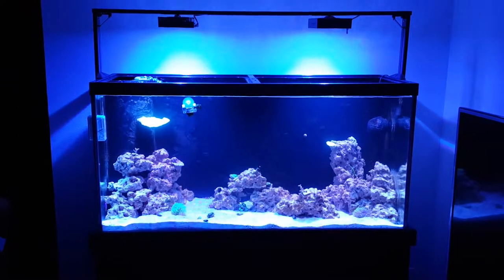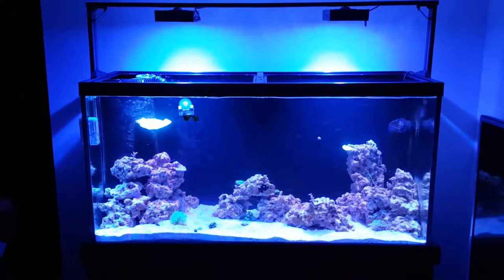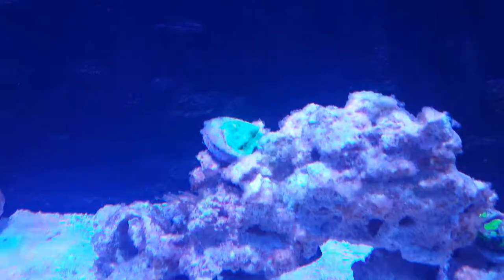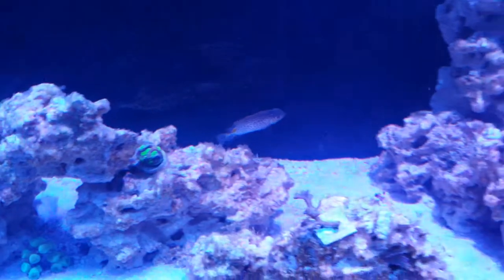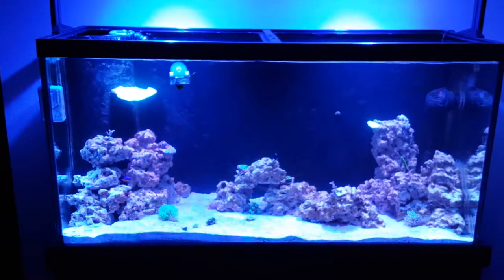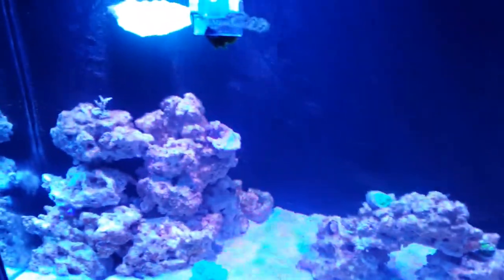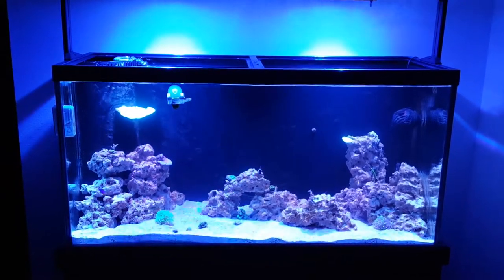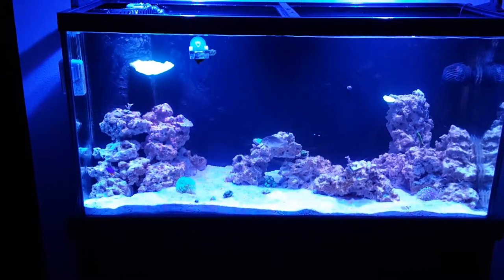Ugly Phase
The new tank is up and running.